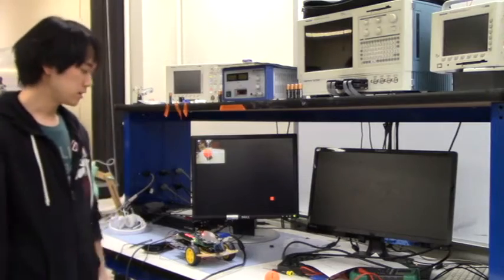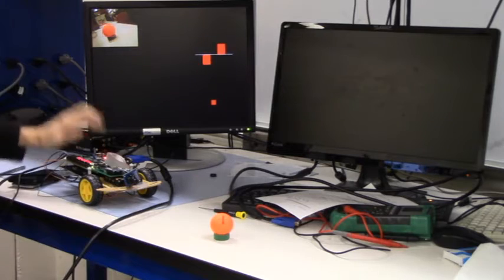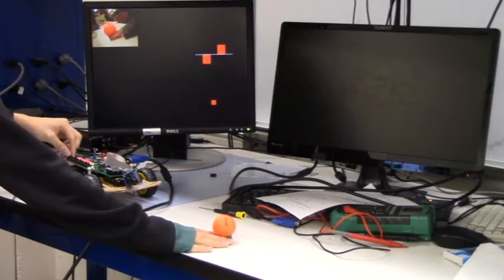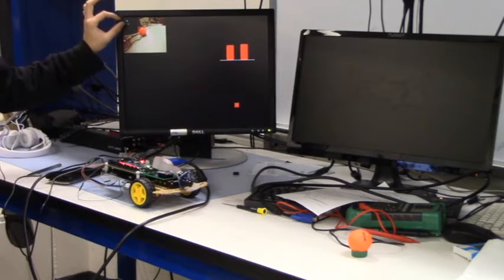chase bot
Chasebot use object tracking and position and follow the object